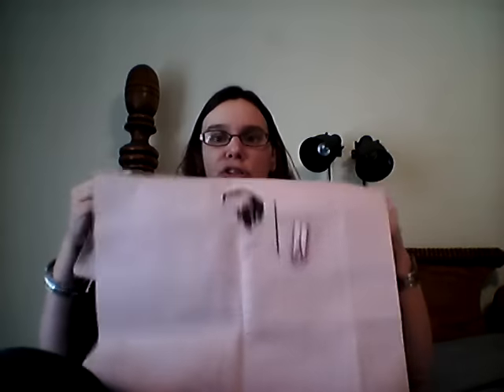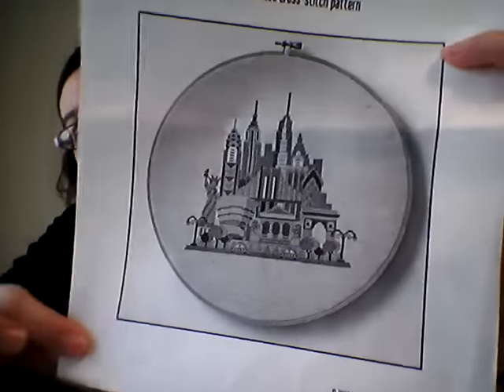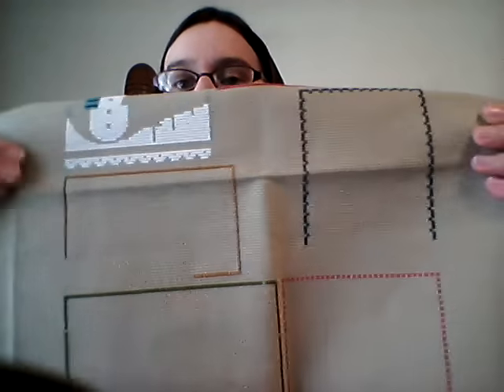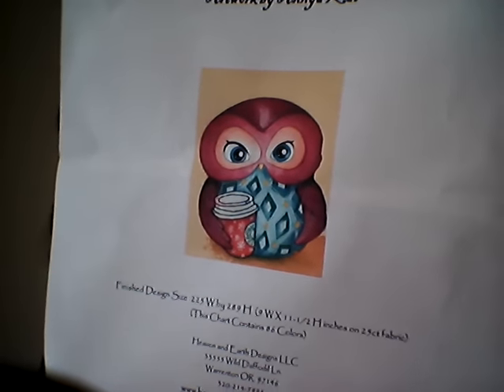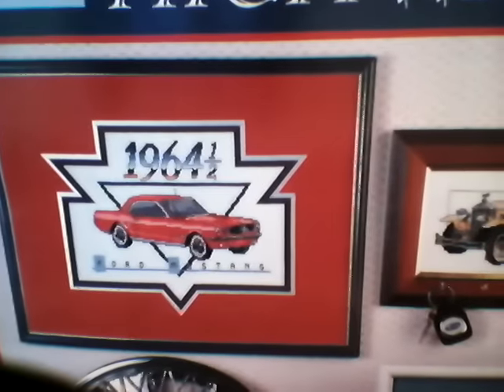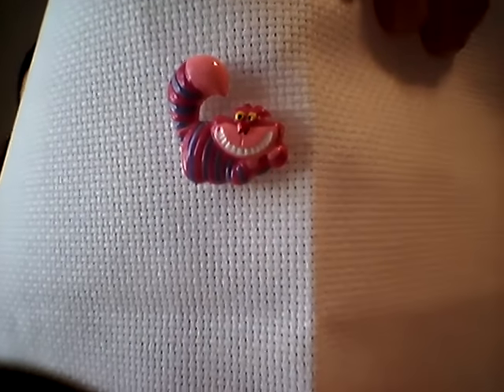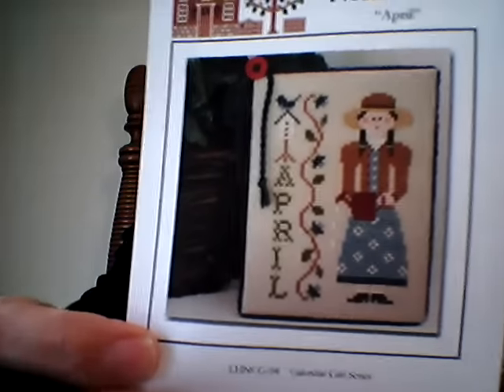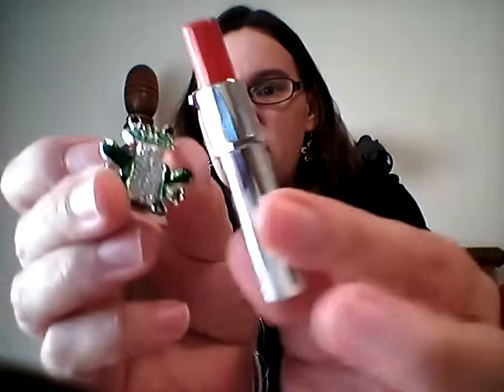Flosstube #21 Part 2: LOTS of WIPs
Calvin and Hobbes Making Faces
Sadly, the Dr Who Christmas pattern is no longer available :-(
Hooties 12 Days of Christmas
Pretty Little New York
Fall Foods